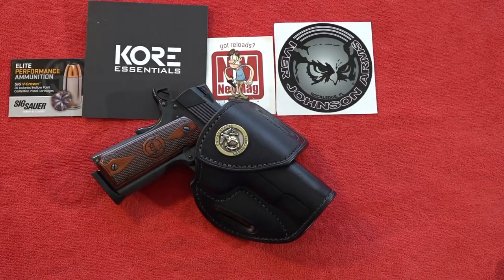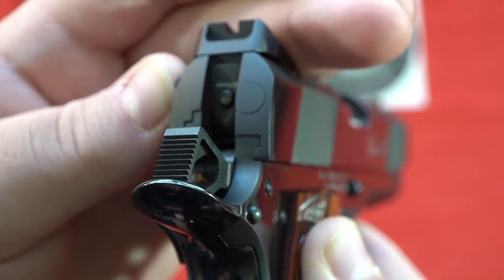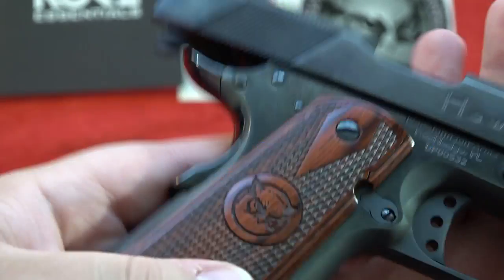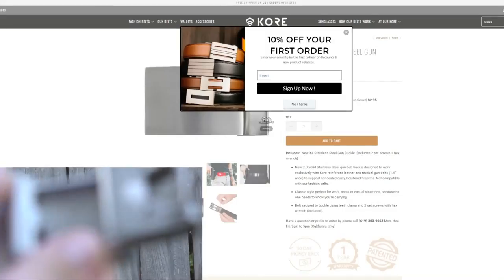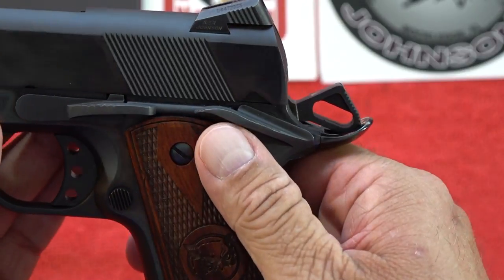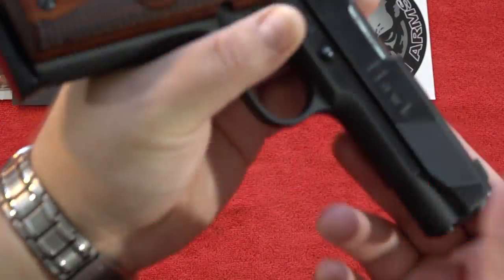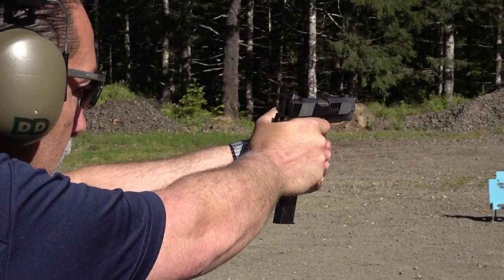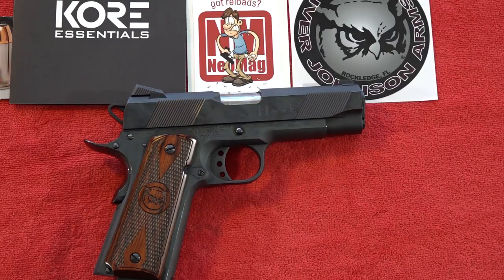Iver Johnson Hawk Polished Commander 1911 (cast frame)